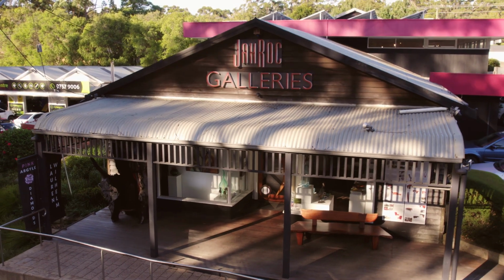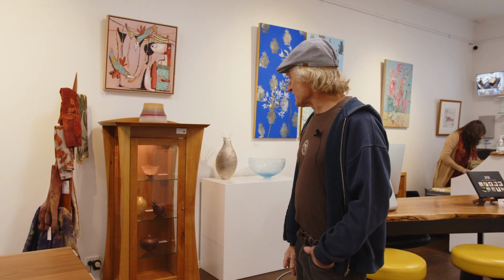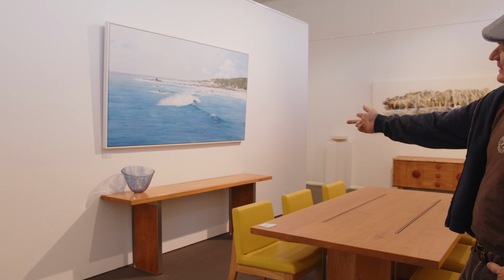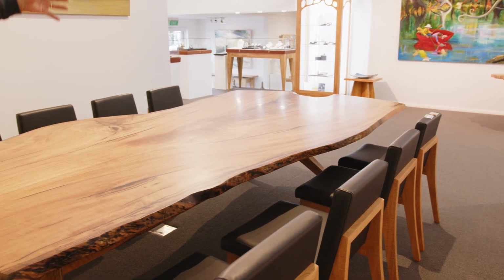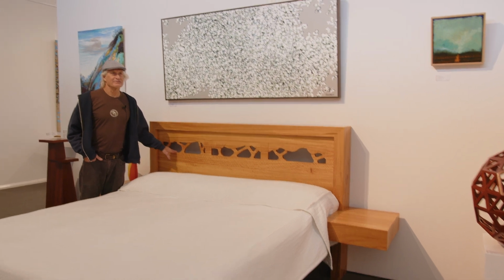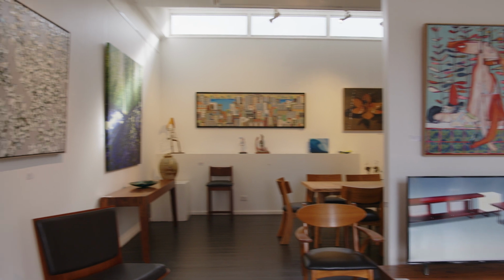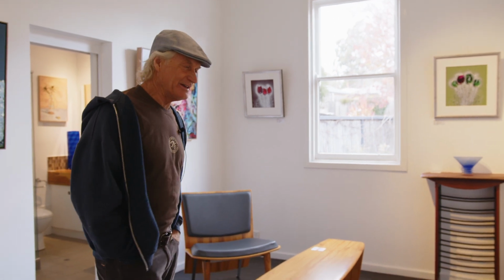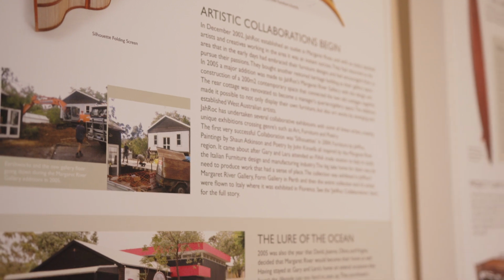The Last Gallery Tour | Walthrough With Gary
Experience JahRoc Galleries for the last time as Gary walks us through the space only weeks before their doors will close. Sit back, relax, and enjoy JahRoc's rich history and breathtaking art & fine furniture.